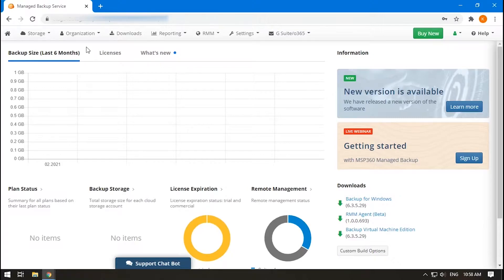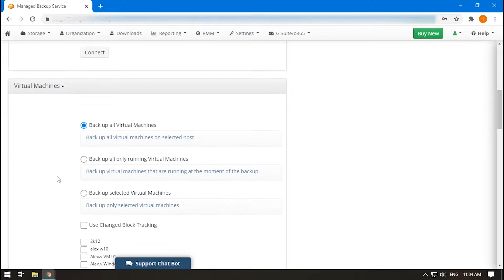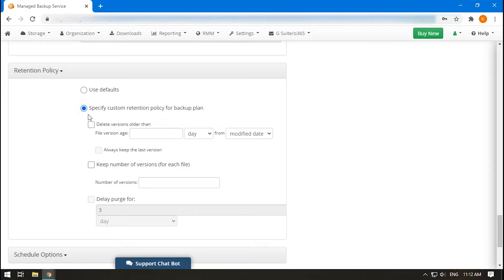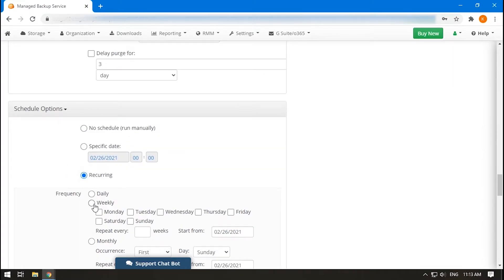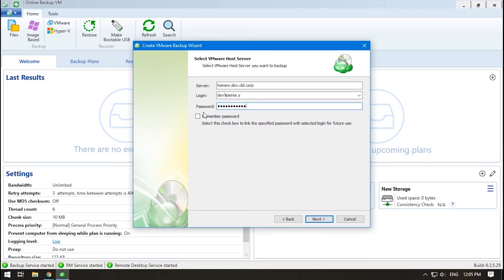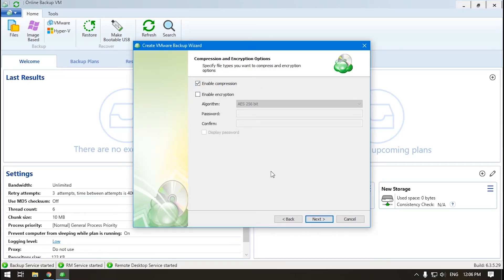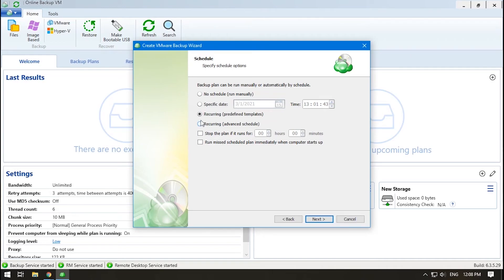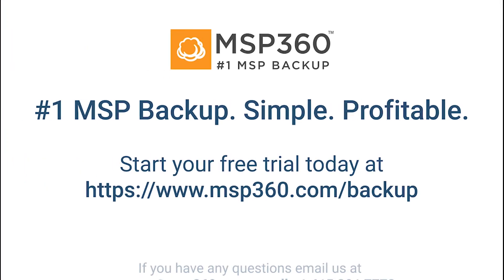How to Backup VMware in MSP360 Managed Backup Service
In this video, we will explain how to perform a backup of your VMware virtual machine with MSP360 Managed Backup Service. Later, you can recover it as a virtual disk, virtual machine in the cloud, or a working VMware virtual machine.

Want to learn more about MSP360? Request a demo!